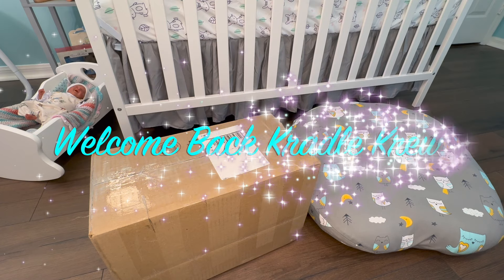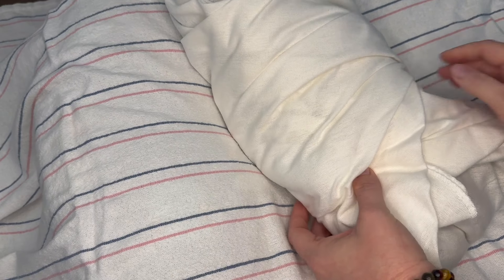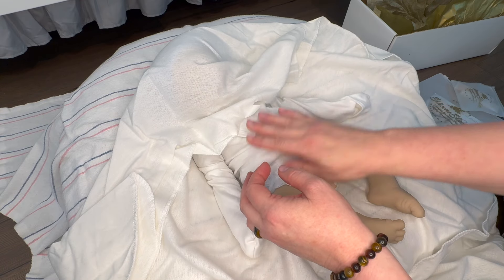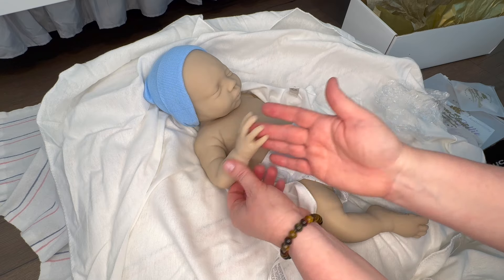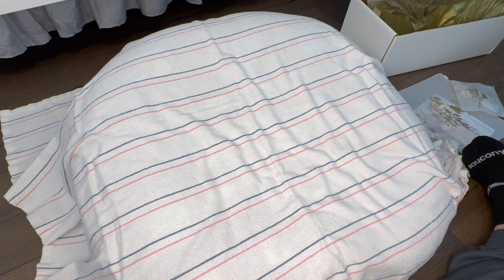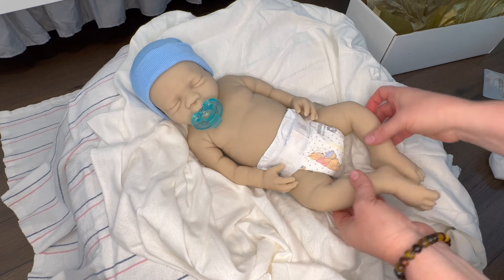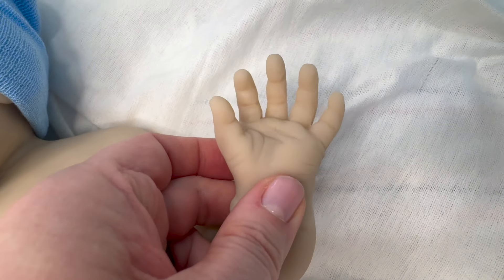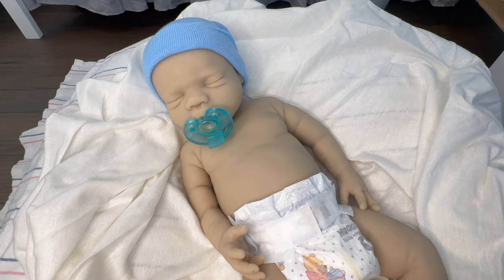Full Body Silicone Baby Box Opening! My Newest Cute Baby Billy!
This channel is family friendly, but has been created for adult reborn doll collectors and artists! These are realistic dolls and are not real babies. 💗